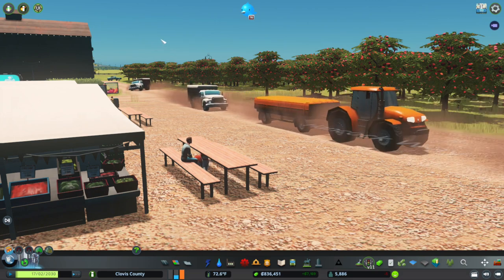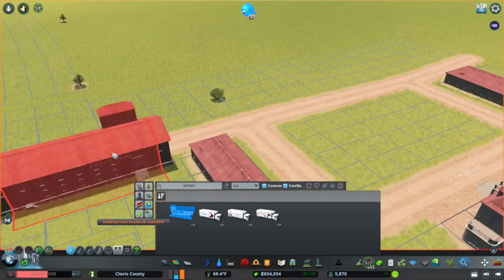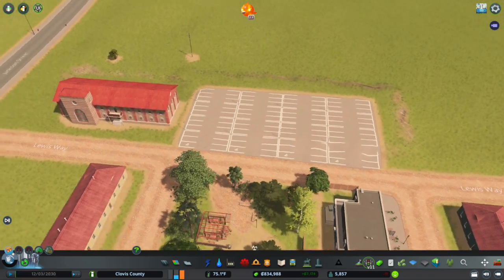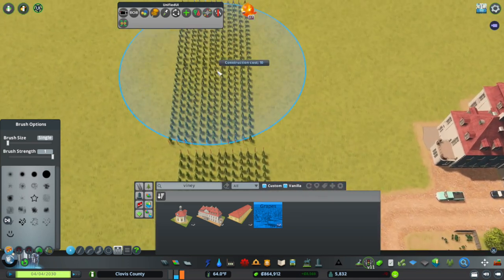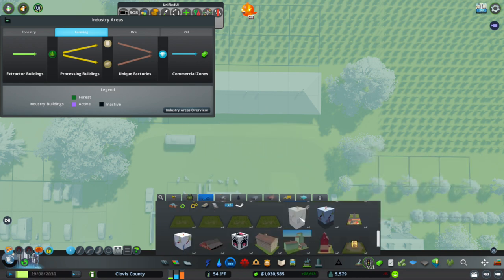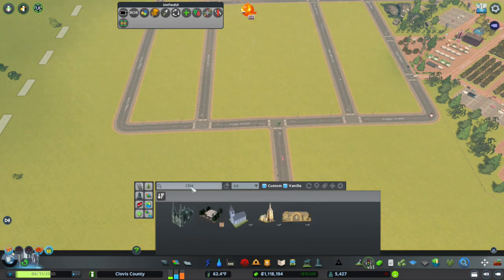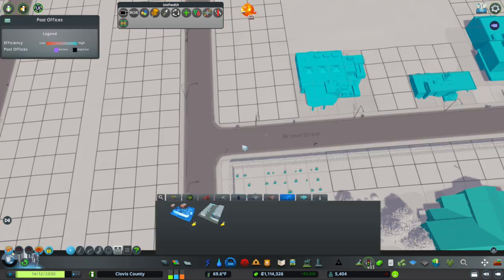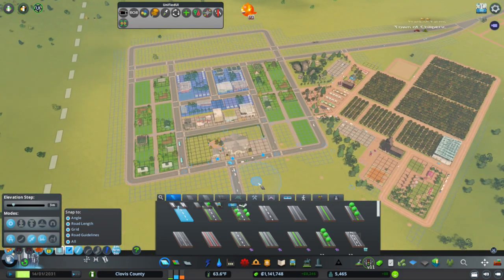Creating an Attractive Vineyard in Cities Skylines - Clovis County Episode 5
In this episode we create a destination vineyard with a wedding ceremony area. We then develop the town center of Chilperic a little bit and detail some of the areas.